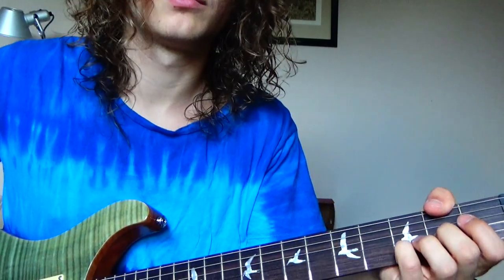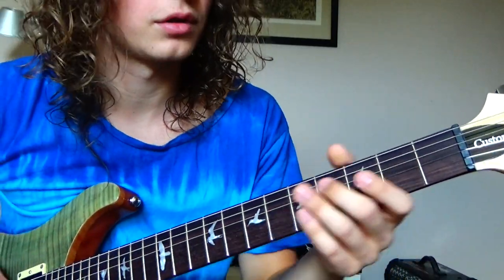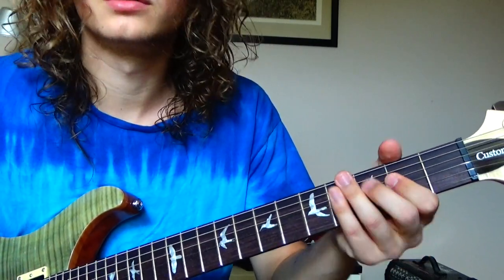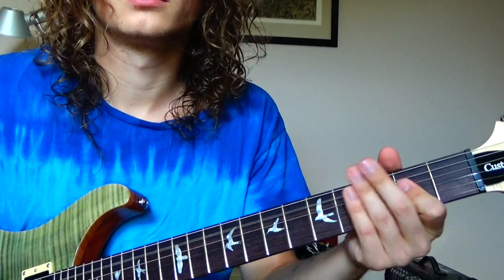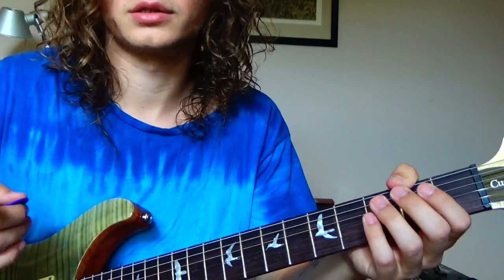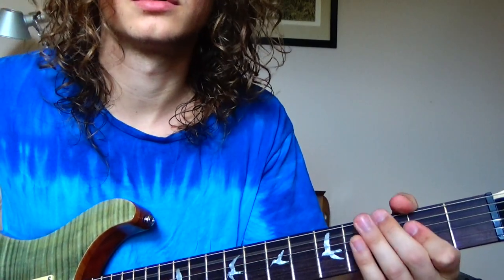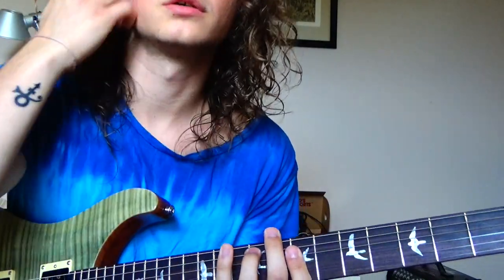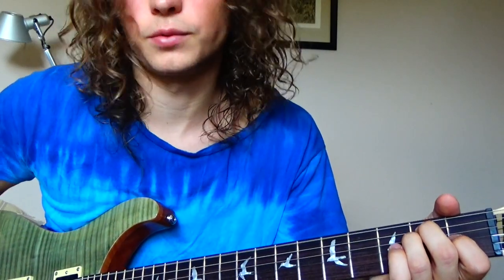John Mayer (Trio) - Good love is on the way - Guitar Lesson - GL#14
Here is a requested lesson on Good Love Is On The Way, hope it helps :)